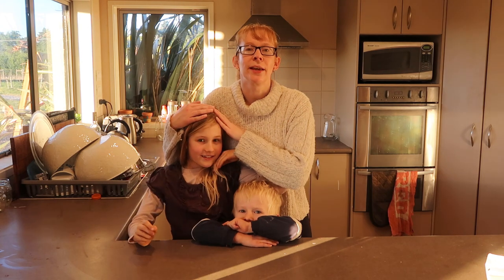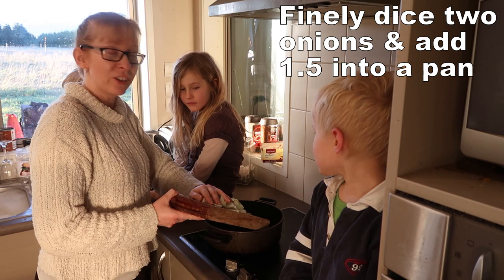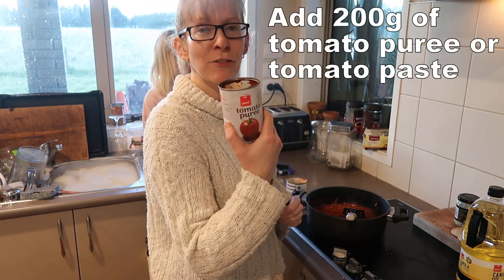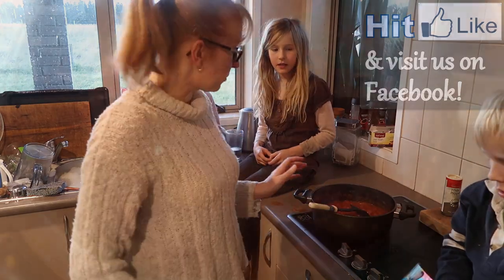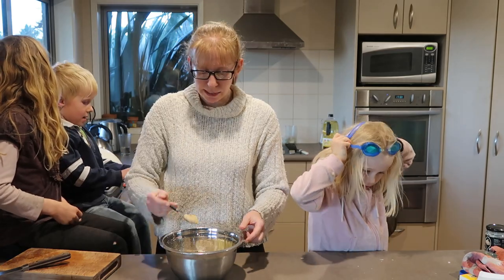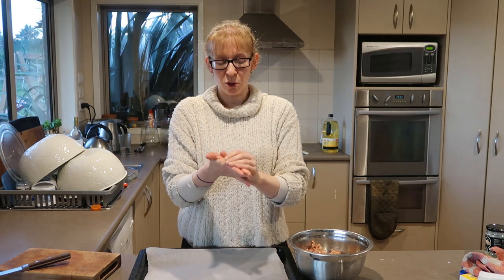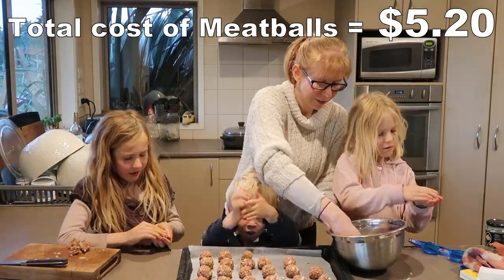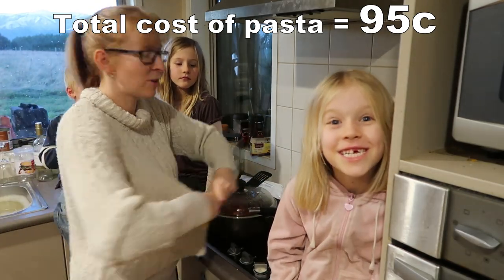How to Make Spaghetti & Meatballs!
This is a really simple, cheap child-pleasing and yummy dinner!  I'll show you how easy it is to make your own meatballs at home with spaghetti pasta and delicious sauce!